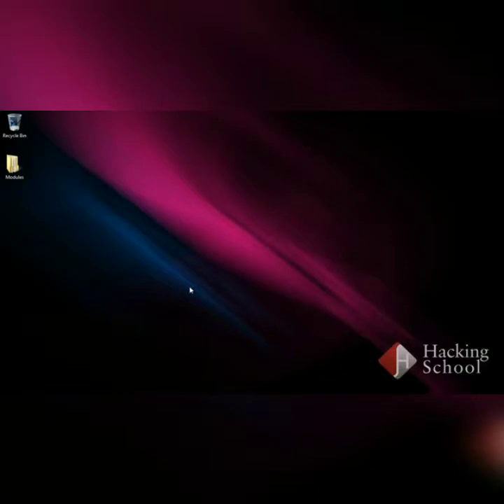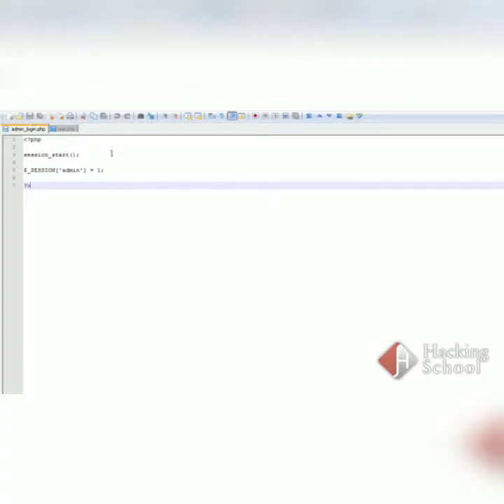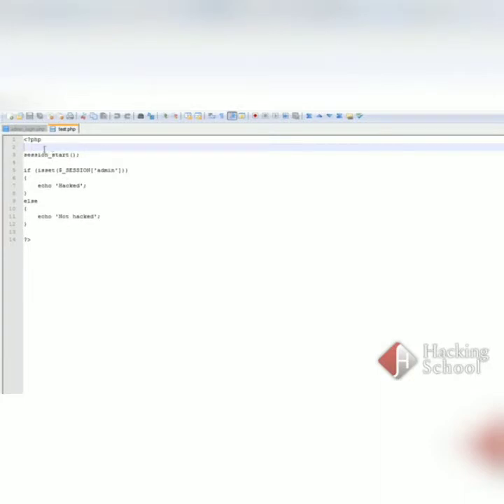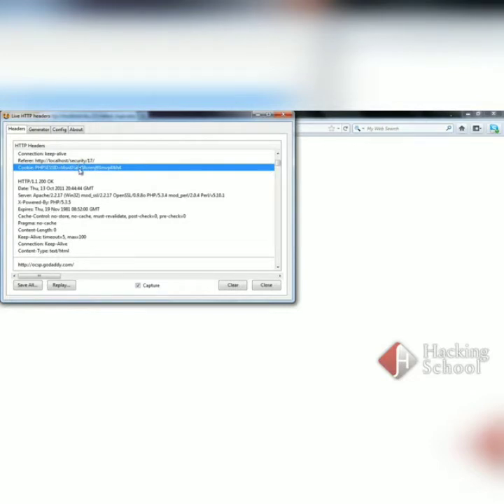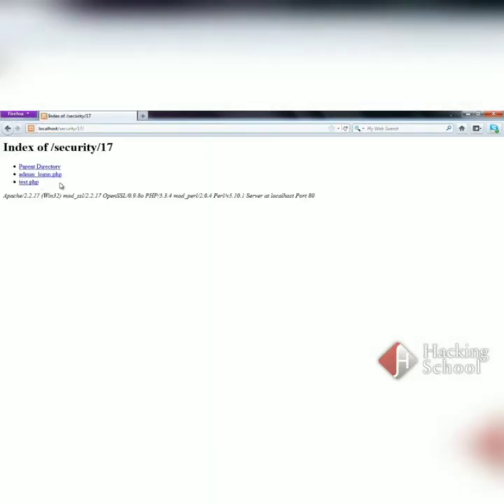Learn hacking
Education of hacking